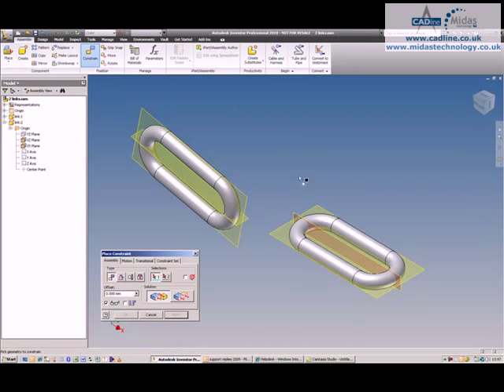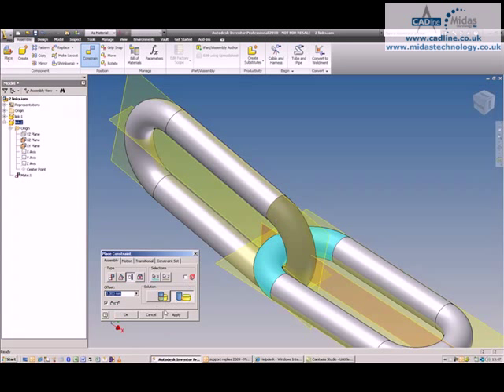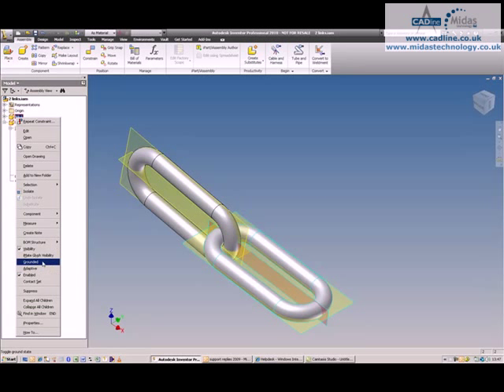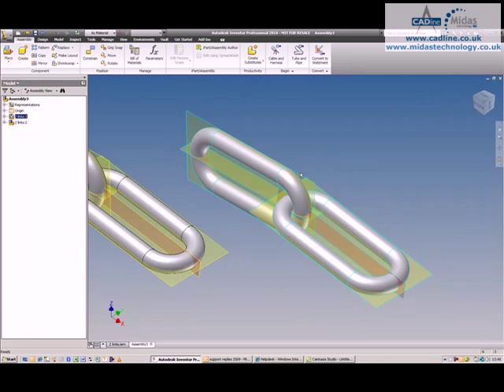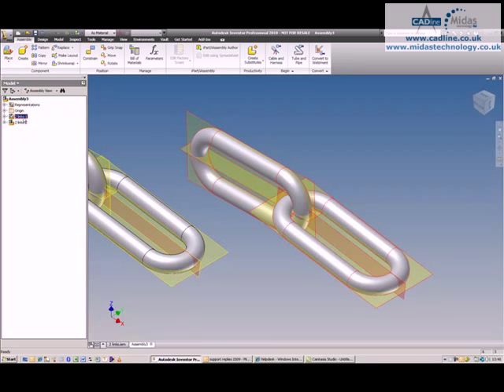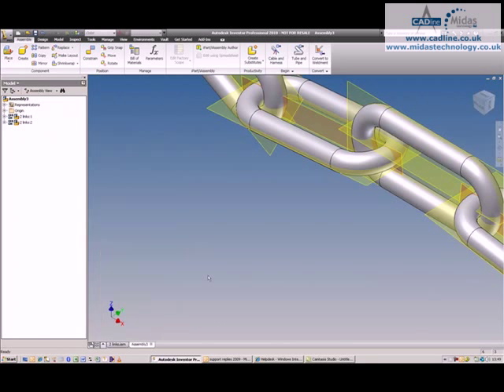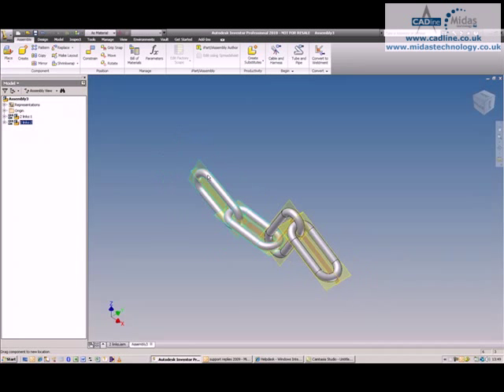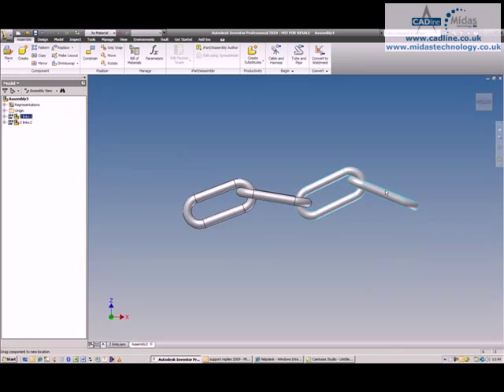Midas Technology - AutoCAD Inventor Suite 2010 - Chain Design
Midas Technology AutoCAD Inventor Suite 2010 Technical Tip and Trick titled "AIS012 - Chain Design".